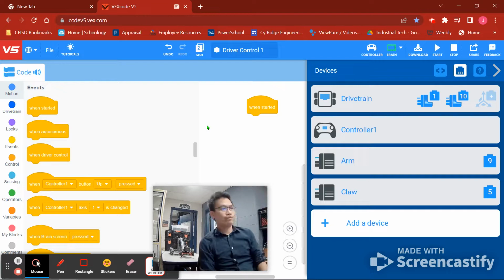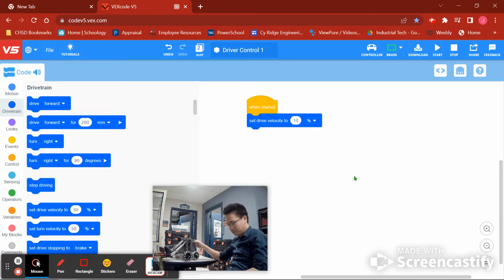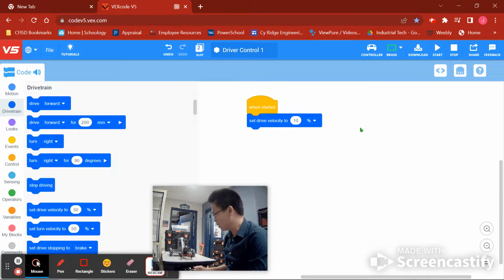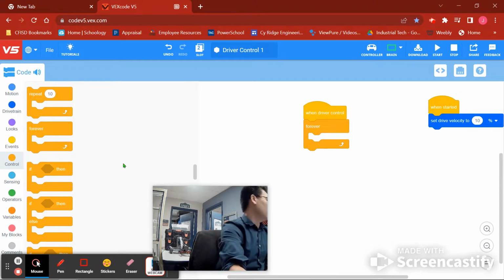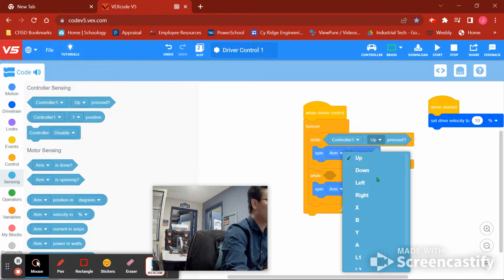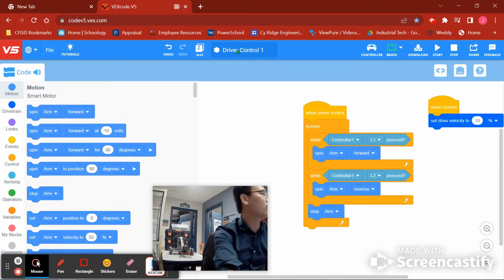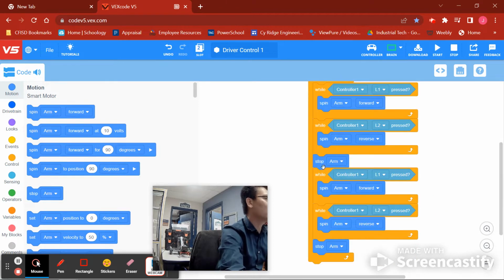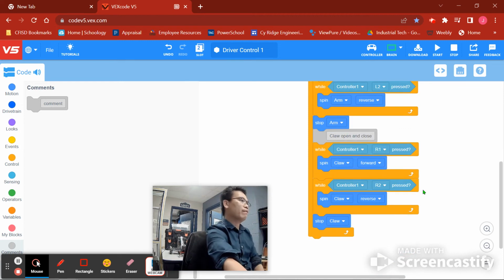VEX V5 Driver Control Video 2